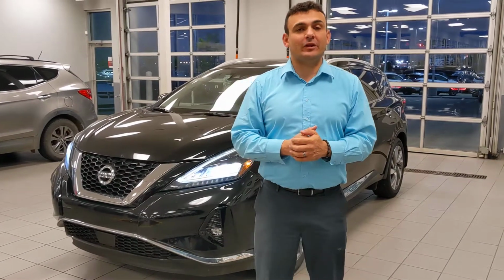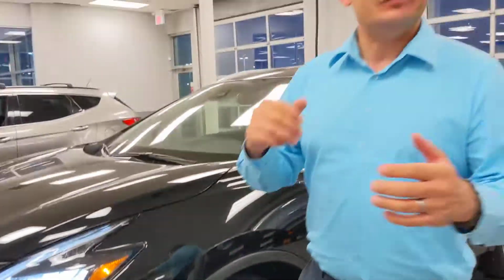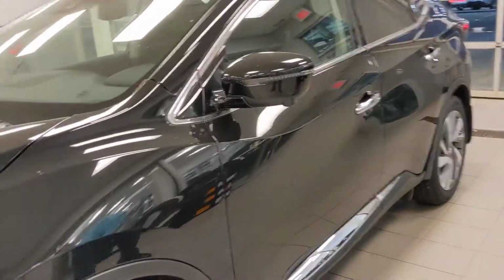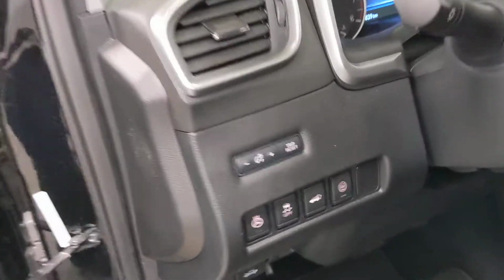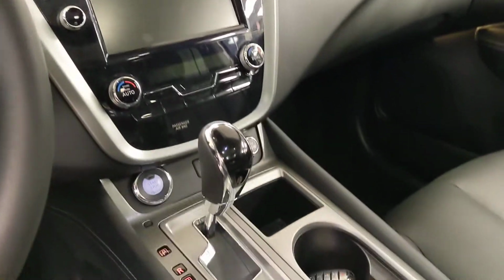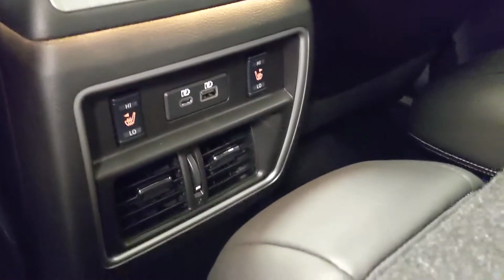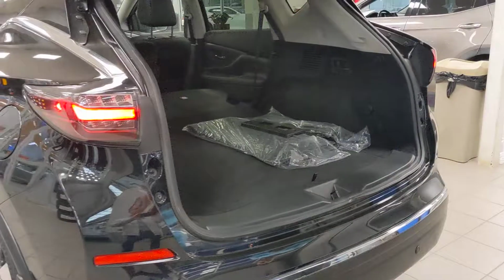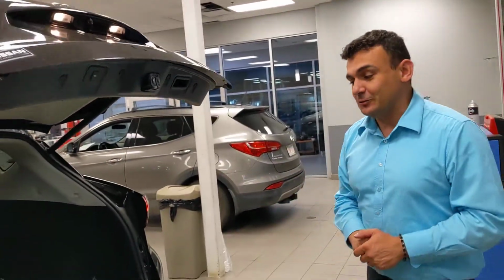Murano SL for Duc